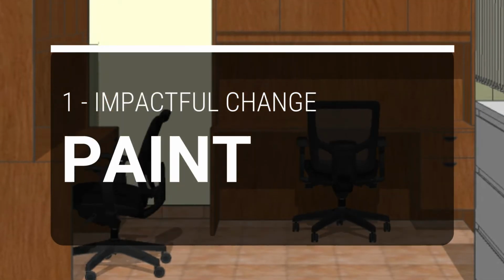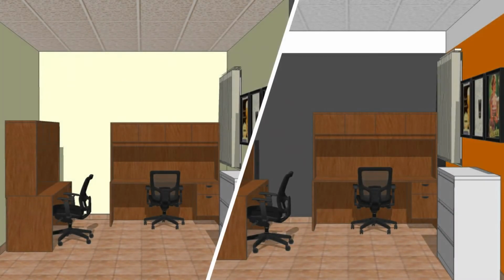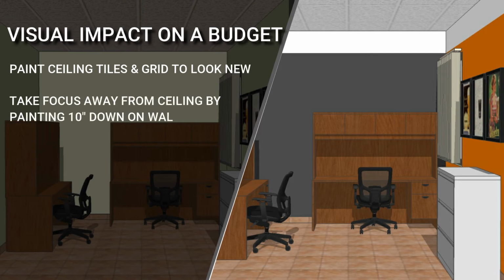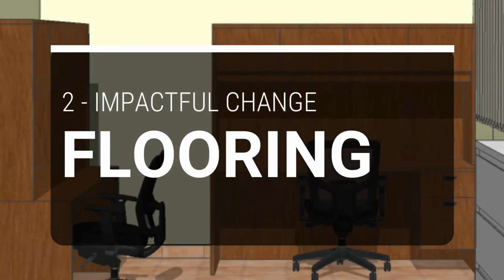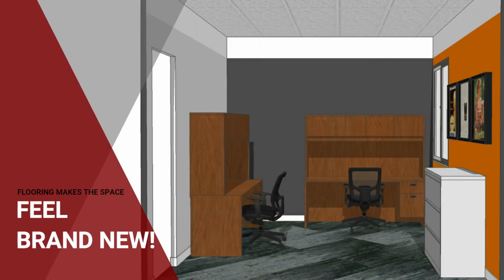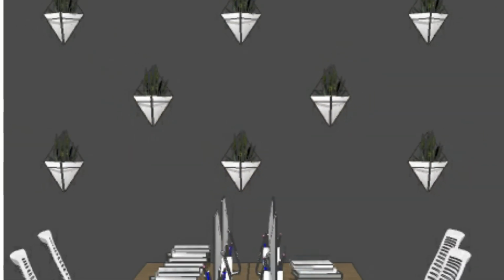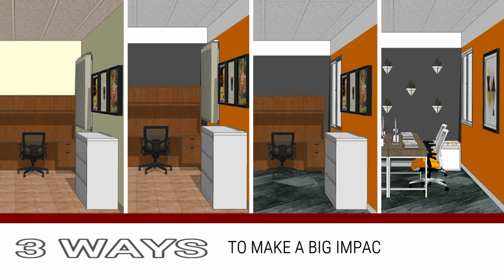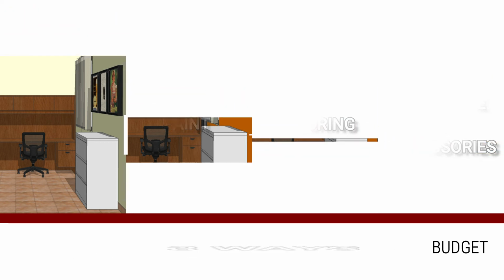OFFICE RENOVATION: How to make a BIG IMPACT ON A BUDGET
This video provides some quick and simple tips on how to make a big impact on your office space without breaking the budget.

There are three key methods to improve the look and feel of your office space without having to embark on a full scale renovation!

Terence Webster Design is full design build interior design firm AND commercial furniture dealer.

Background Music Created & Provided by Olivia Webster